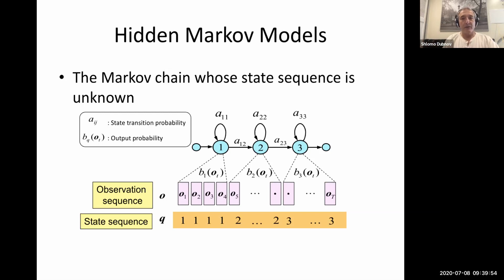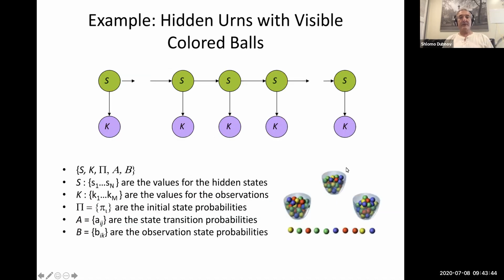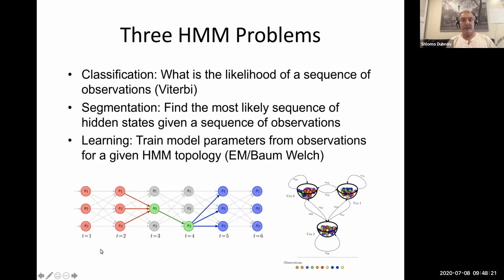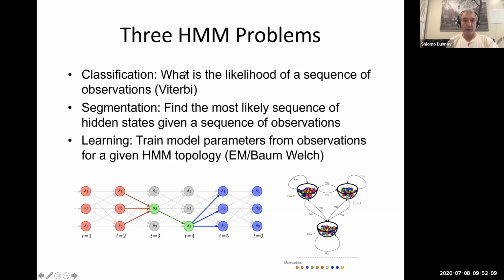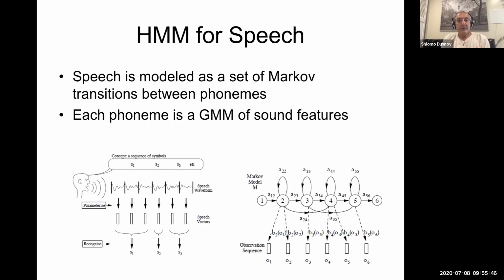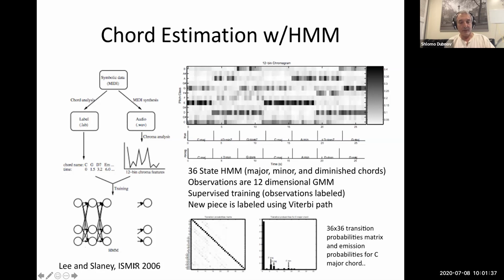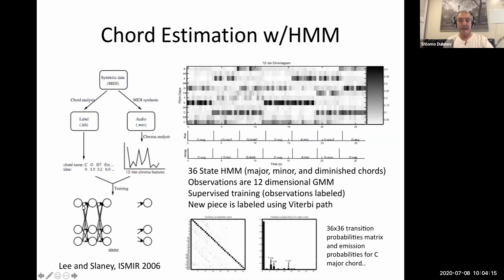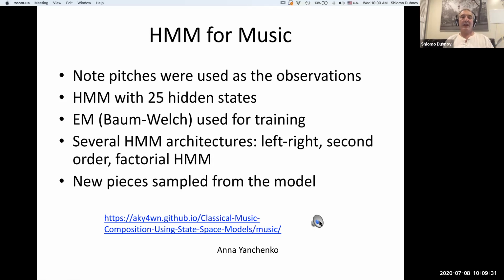CSE 190. Class 7.1: HMM